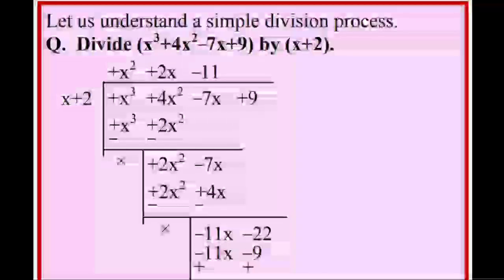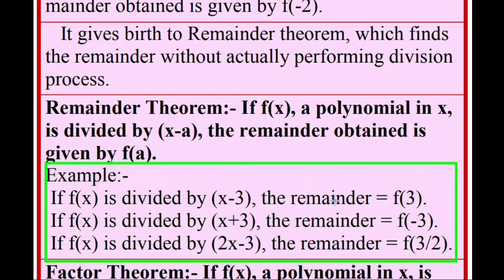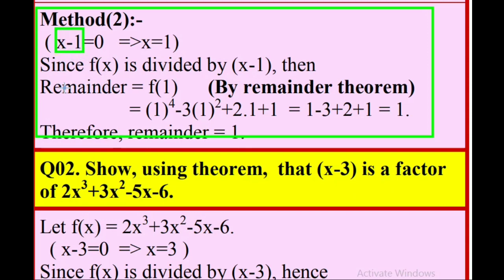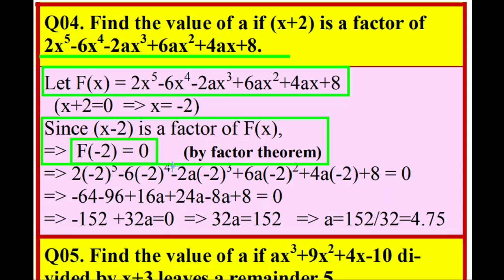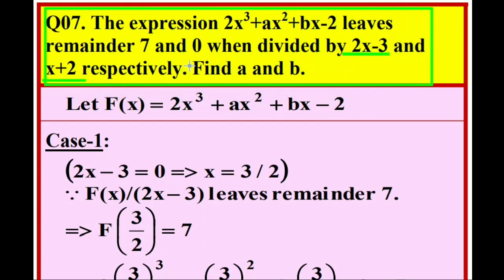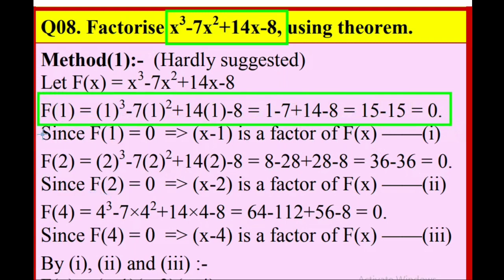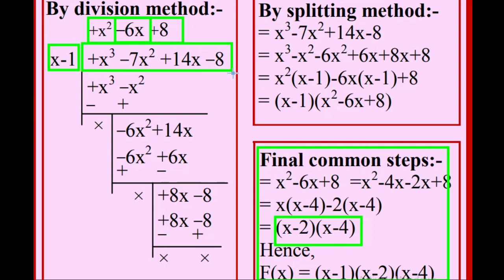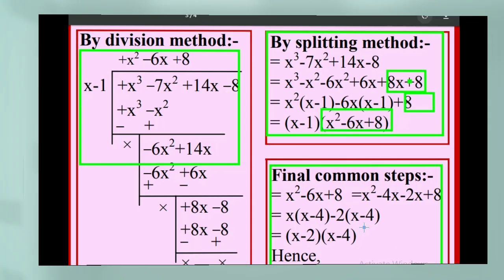Factorisation | Full concept | All in one video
This chapter deals with the factorization of a polynomial, without performing actual division.

1. The "Remainder theorem" lets us find the remainder the remainder, when a polynomial is divided by an algebraic expression without performing actual division process.

2. The "Factor Theorem" lets us know if an algebraic expression is a factor of a polynomial, without performing actual division process.

3. Finally, these theorems make possible to factorized a polynomial completely, without performing actual division process.